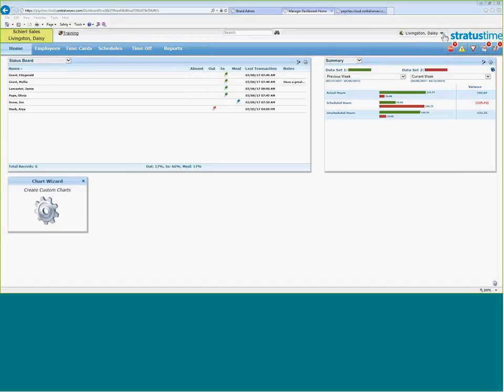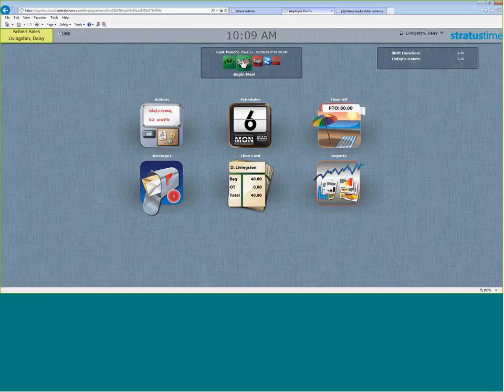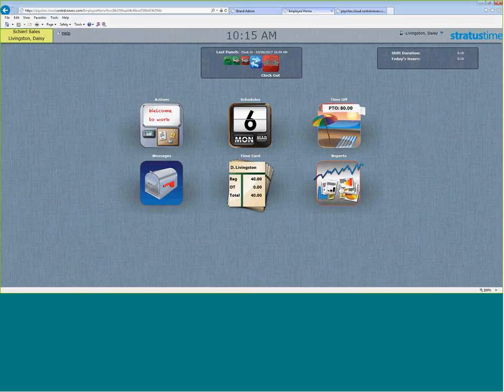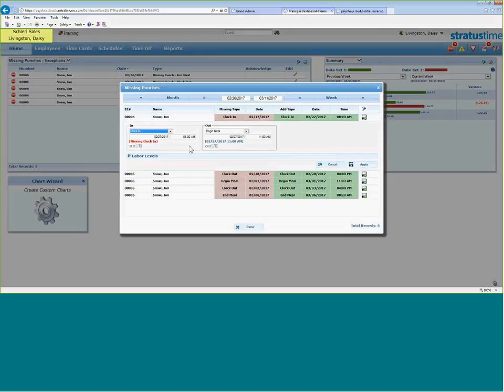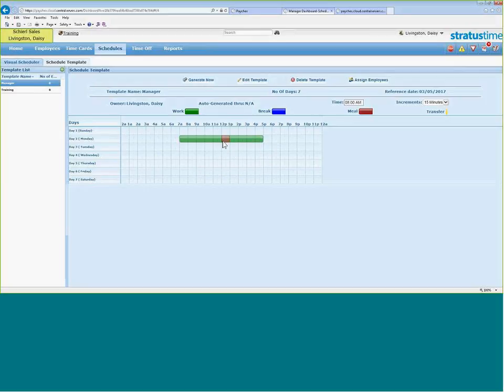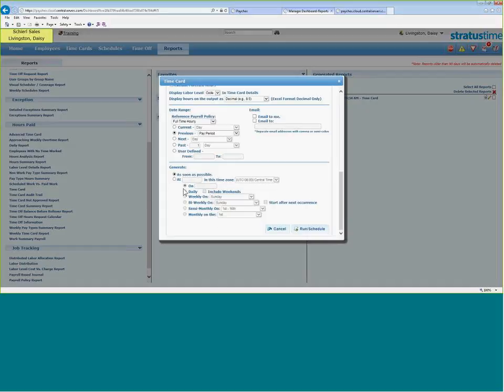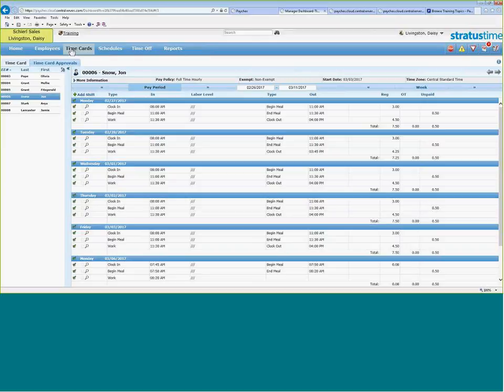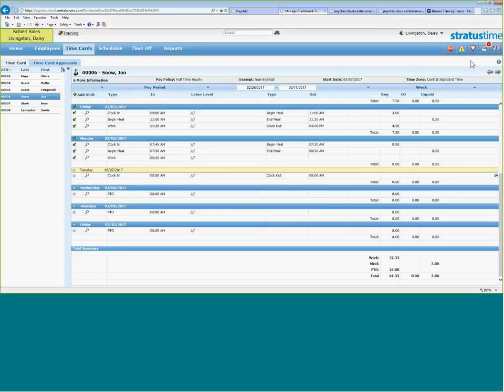Team Schierl Paychex Flex Time Manager Training 03/06/2017